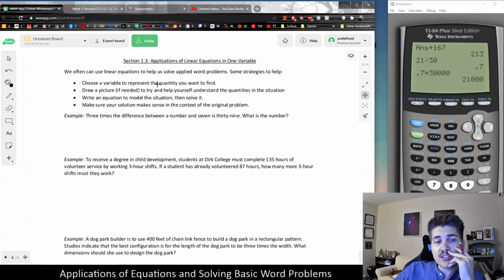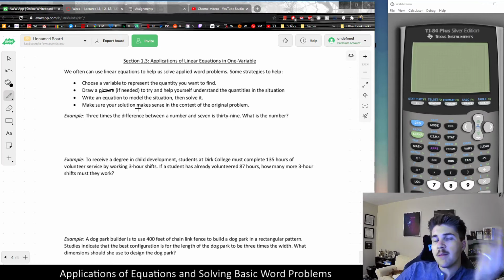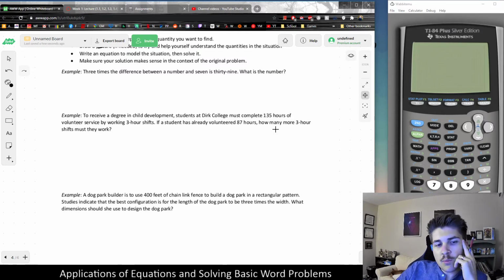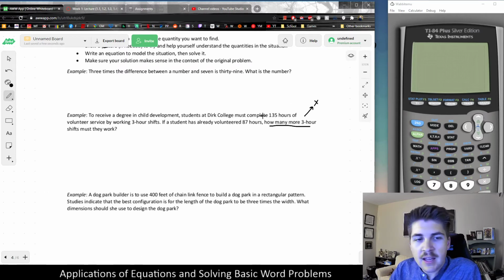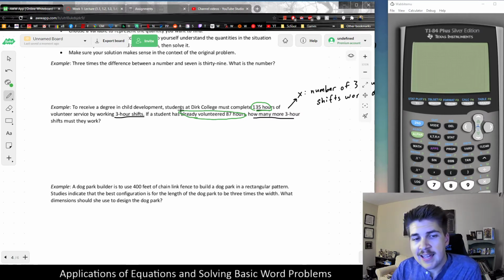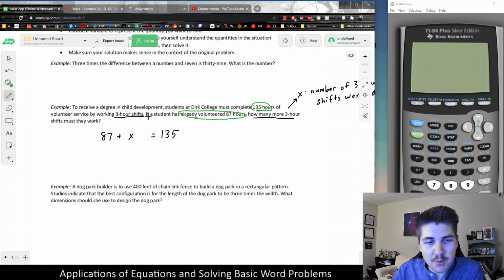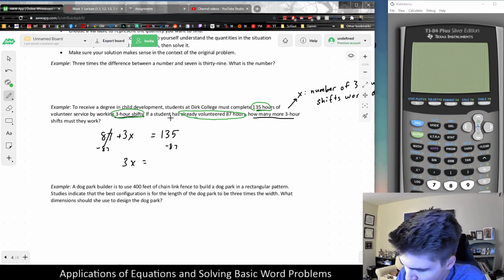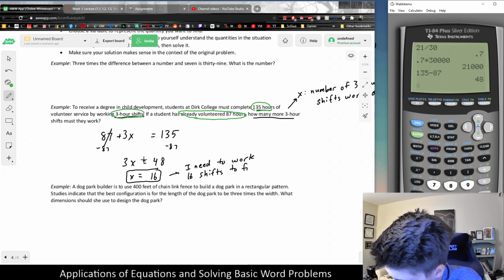Using Algebra to Solve Word Problems